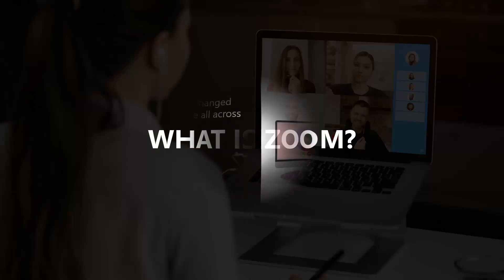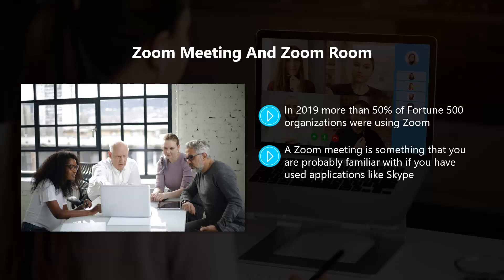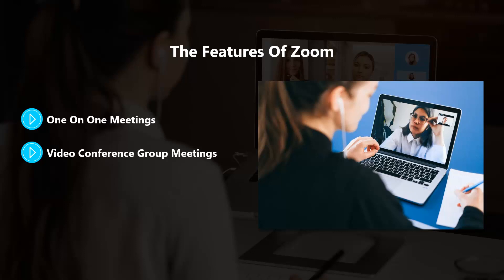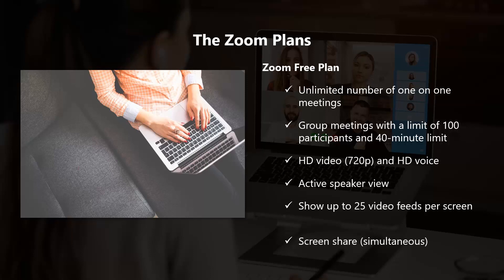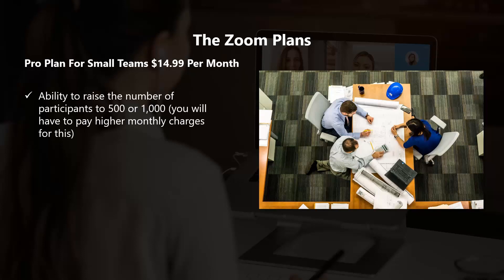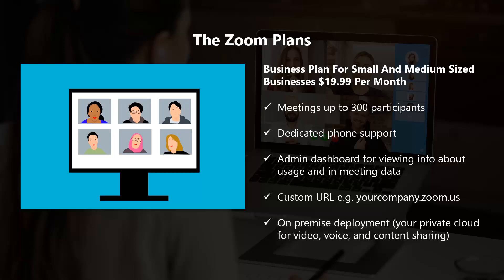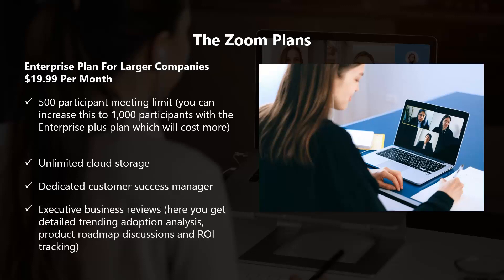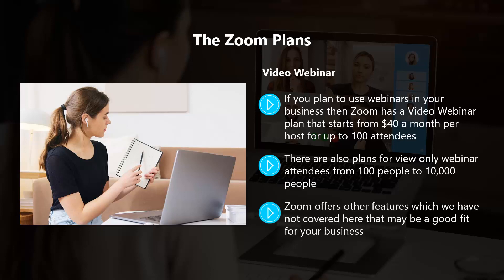Zoom Master Upgrade Package 2022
Zoom Master Upgrade Package